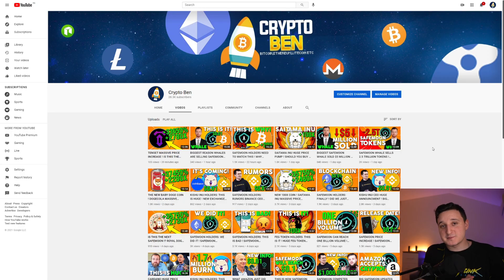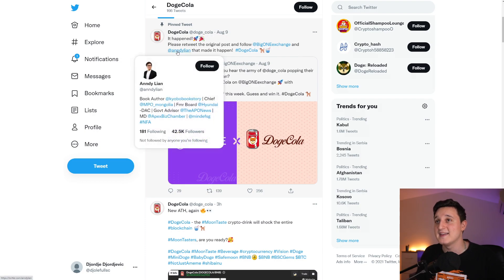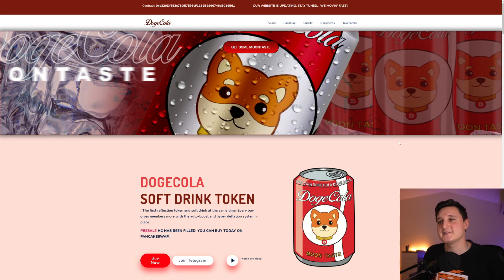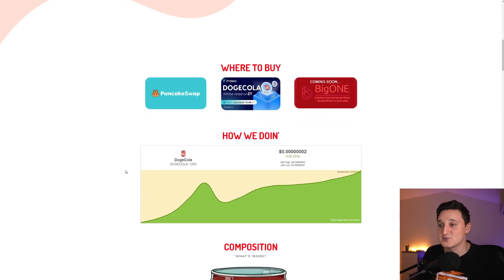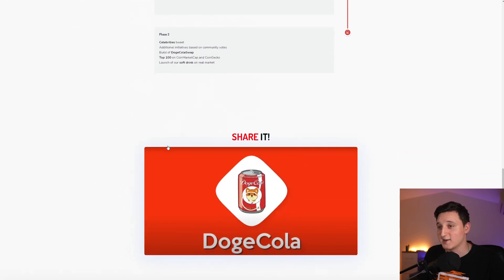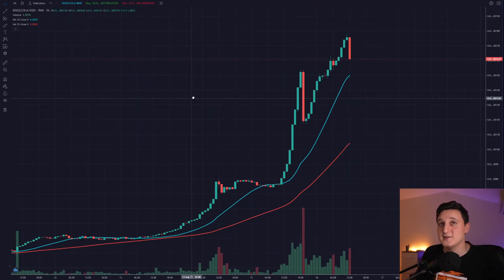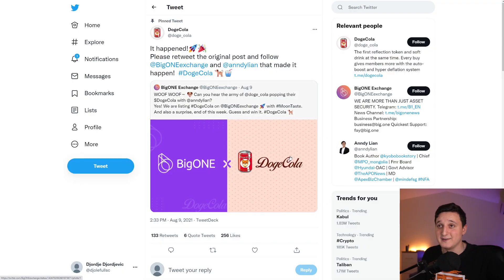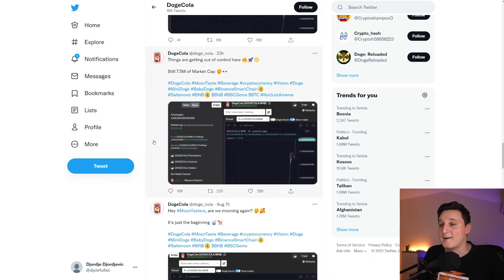NEW 100X COIN ! HOW TO GET DOGECOLA FOR FREE ON BigOne EXCHANGE ! HUGE PRICE EXPLOSION !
CHECK OUT DOGECOLA HERE !

doge cola, dogecola, how to buy doge cola, how to buy dogecola,